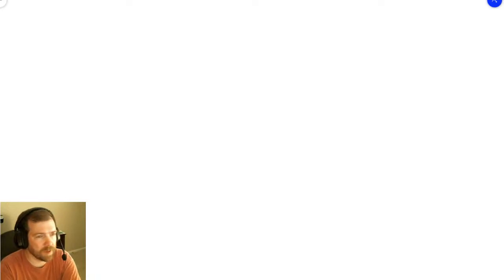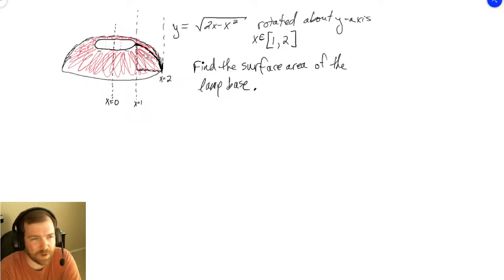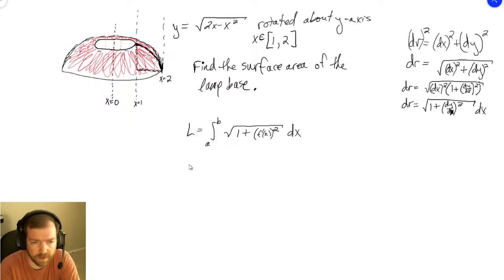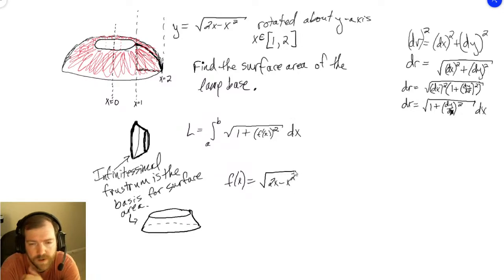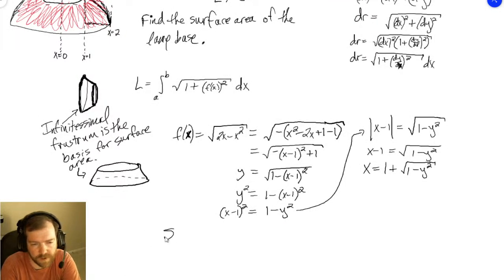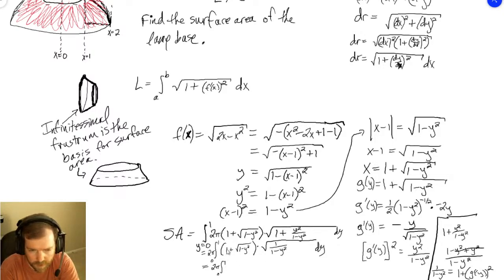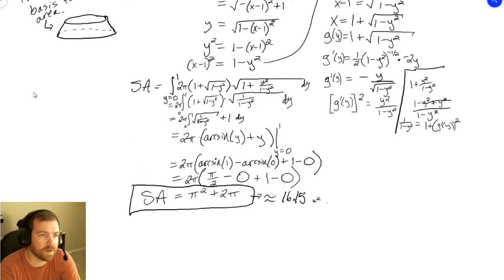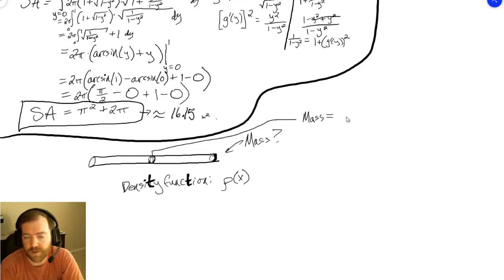🔴 LIVE: Satisfactory – Building the Ultimate Factory! Automate, Optimize & Expand! 🚀🔧